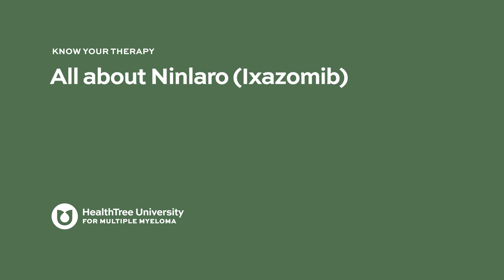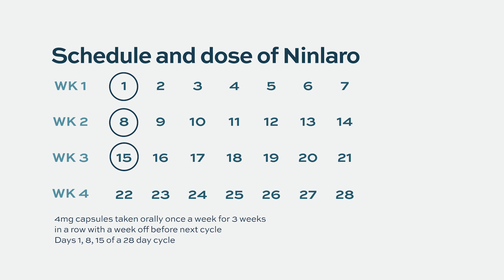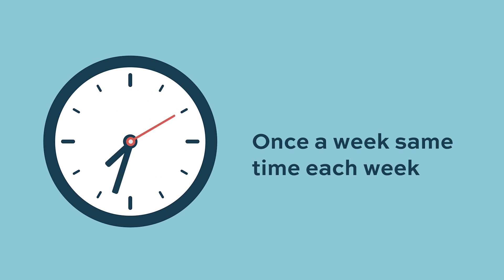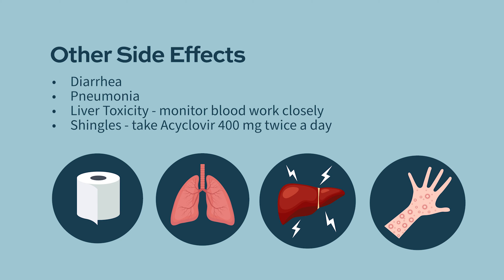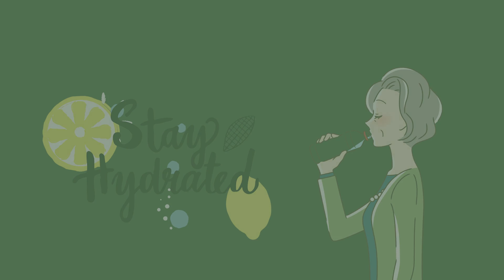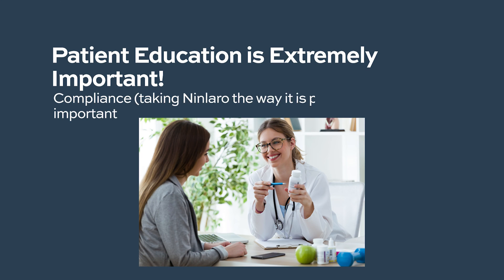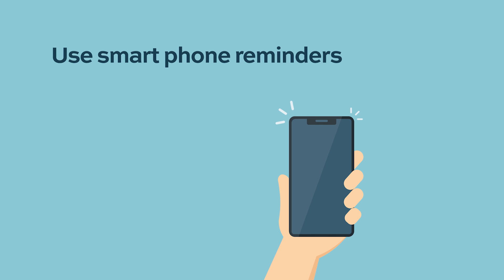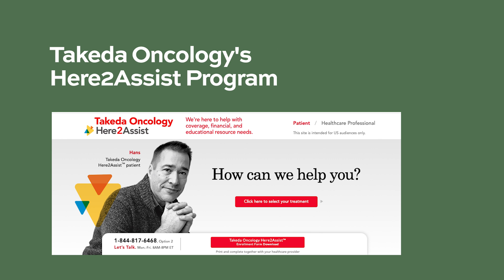All About Ninlaro (Ixazomib) for Multiple Myeloma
What is Ninlaro, and how does it help treat multiple myeloma?

In this video, we break down everything you need to know about Ninlaro (ixazomib)—the first oral proteasome inhibitor approved for myeloma treatment. Learn how Ninlaro works, when it’s prescribed, how it’s taken, and what side effects to watch for. Whether you're exploring options for relapsed myeloma or looking for an all-oral regimen, this video is for you.

🔍 Topics covered:

What is Ninlaro and how does it work?

How Ninlaro fits into myeloma treatment plans

Common combinations: Ninlaro + Revlimid + dexamethasone

Pros of oral therapy and how it compares to Velcade and Kyprolis

Common side effects: nausea, fatigue, low platelets, and more